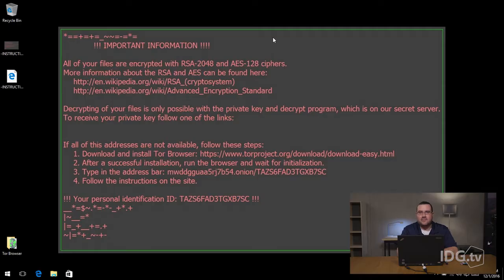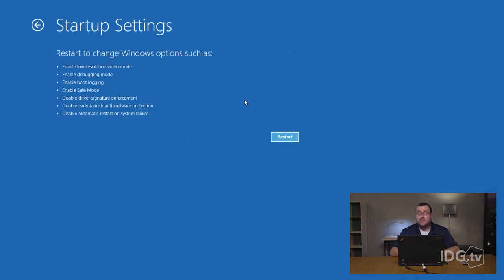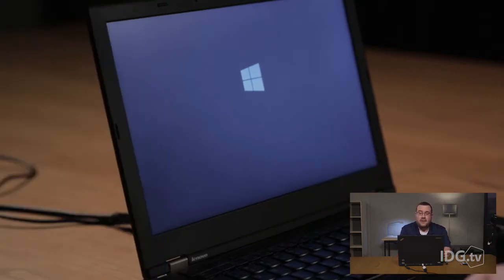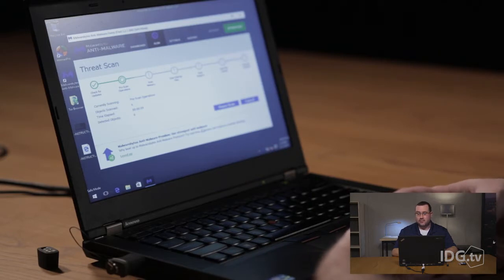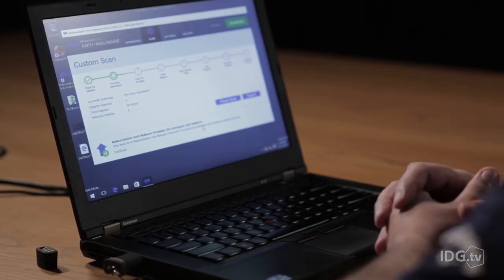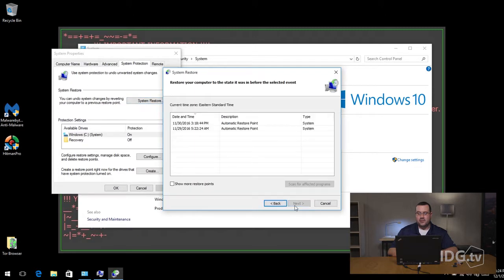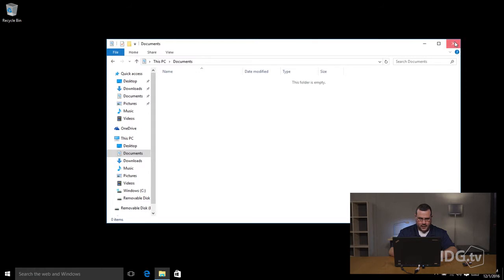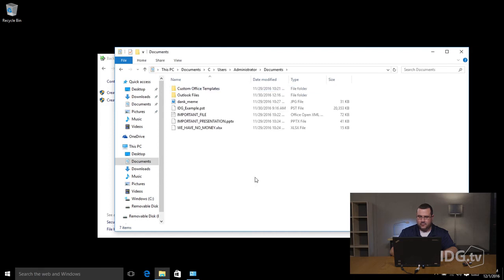Så räddar du datorn från ransomware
Ransomware är bland det värsta som kan drabba en datoranvändare. Häng med när vi försöker rädda en dator som infekterats med ökända Locky.